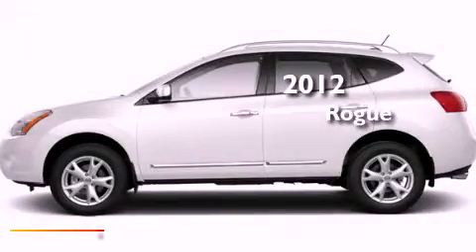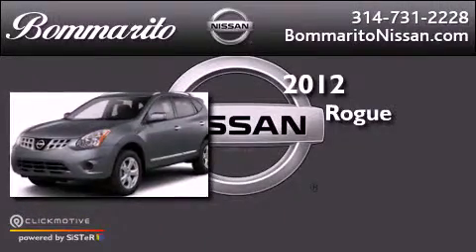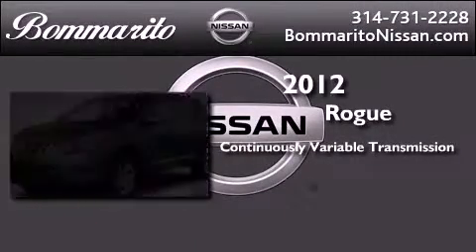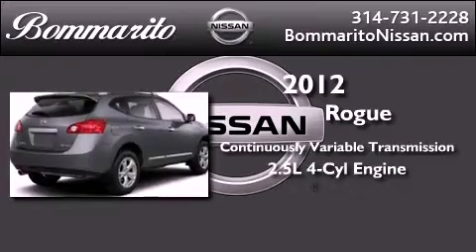2012 Nissan Rogue Hazelwood MO 63042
Year : 2012
 Make : Nissan
 Model : Rogue
 Engine : Gas I4 2.5L/152
 Trans . : Variable
 Exterior : Pearl White

 Interior : Gray

 661 Dunn Rd.